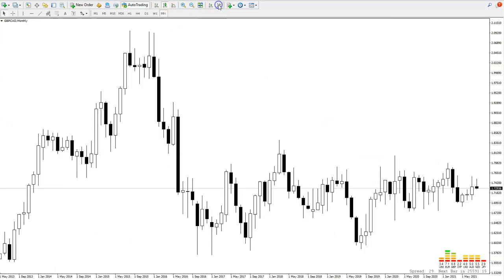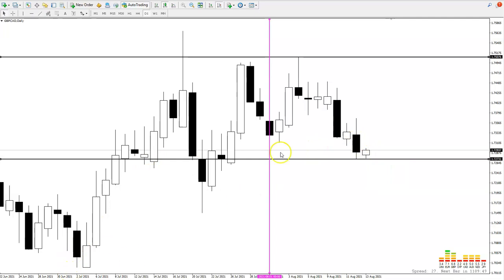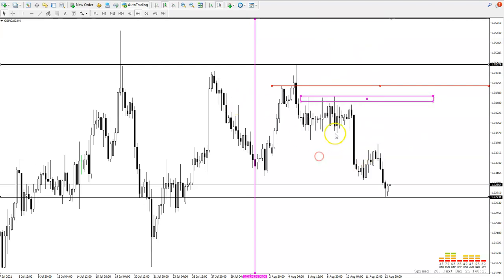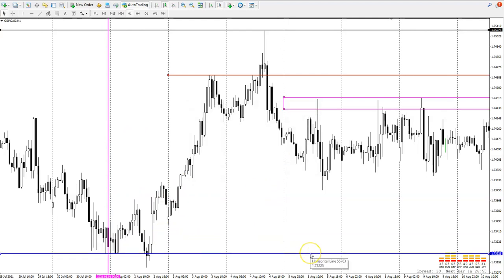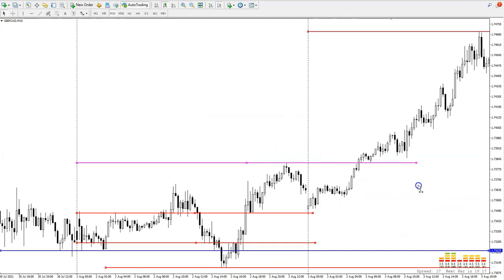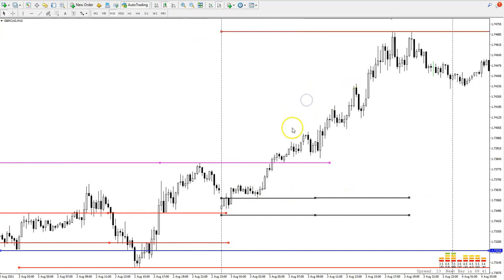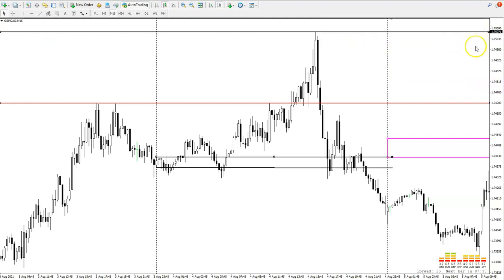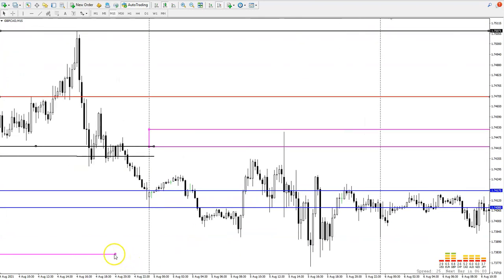Forex Starting Block Sessions Analysis| Daily Highs and Lows Trading | Smart Money Concepts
FX Broker -

Analyzing the starting block on the M15 charts and then marking the daily high and low of an asset will put you in a much better position to identify and confirm trend pattern areas on the chart and will greatly enhance your outlook on price movement.